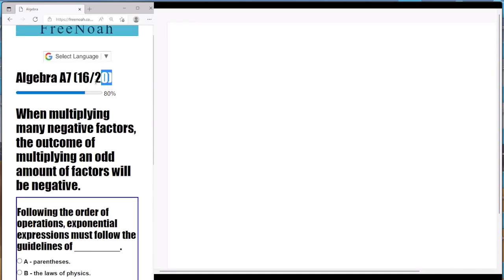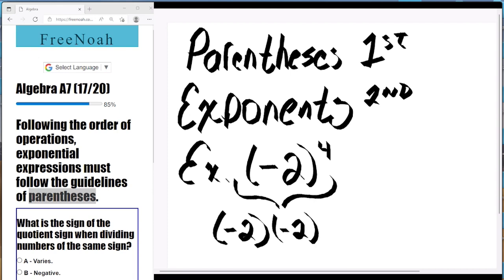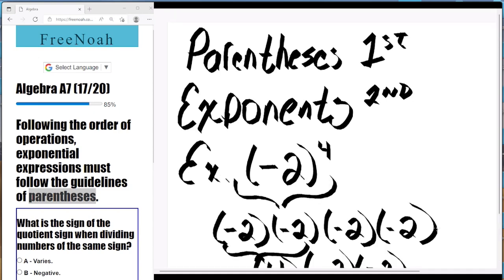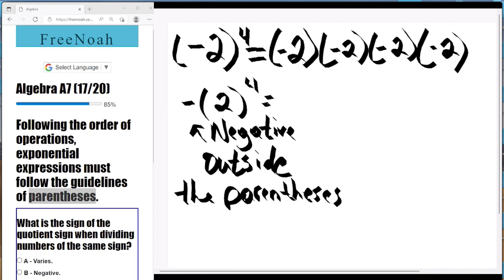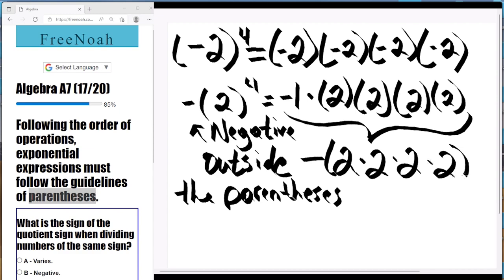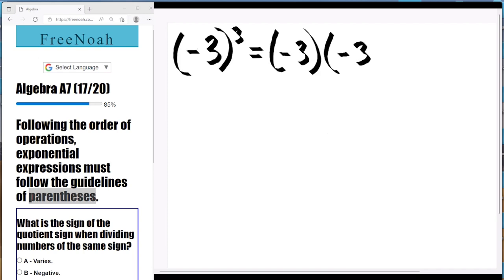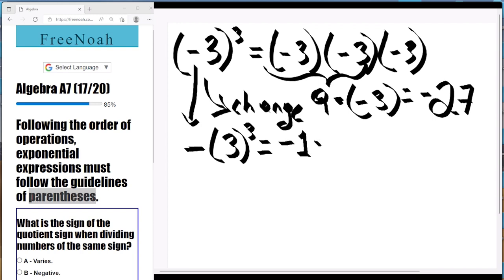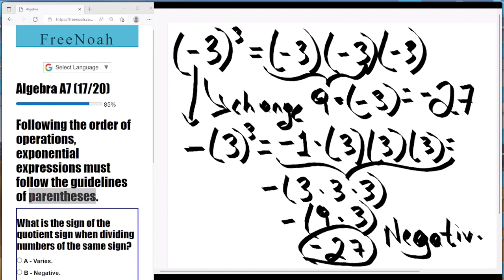Algebra Assessment 7 Question (16/20) Order of Operations and Exponential Expressions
Following the order of operations, exponential expressions must follow the guidelines of parentheses.